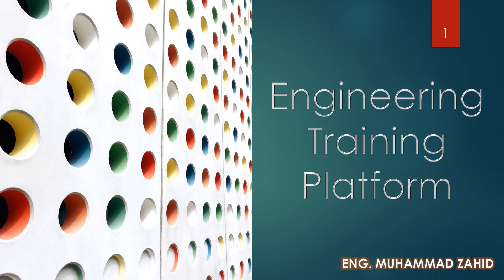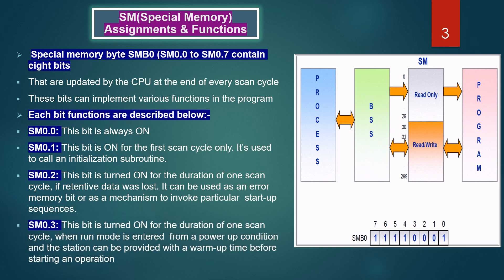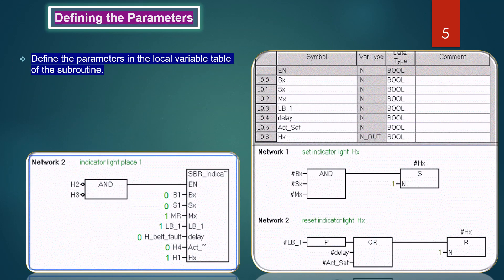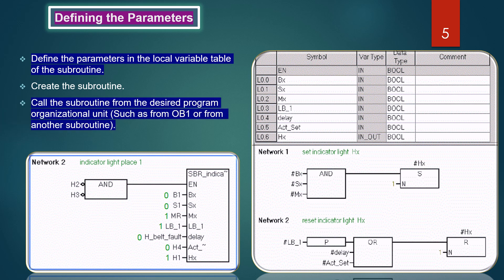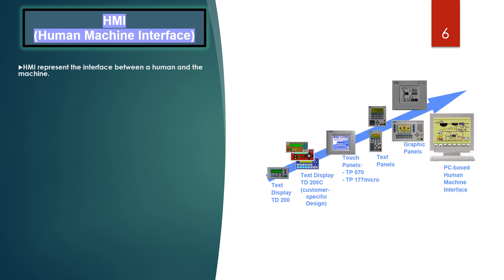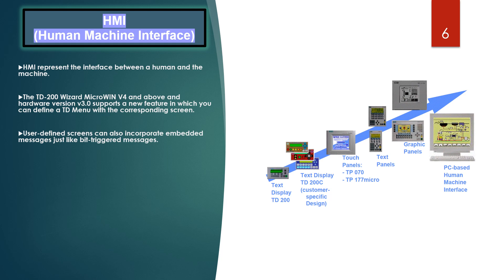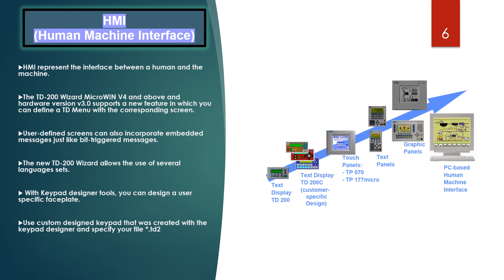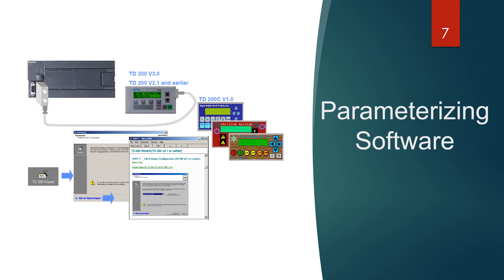What is HMI (Human machine Interface), benefits and area of uses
In this presentation, we will learn about S7-200 PLC, which contains HMI (Human Machine Interface), Uses of Special memory bytes, Defining the Parameters & subroutines structure, Parameterizing Software EM253 Position module, EM-241 Analogue modem as an expansion module.

(10) LECTURE-10 (PLC Communication, Industrial Networks, Profibus DP and network cables)

(15) Ladder logic Programming (LAD), Boolean algebra equations, Logic gates, Bit Logic instructions, Inversions, Set and Reset bits, including with Self-assessment exercise.

(17) Introduction of SIMATIC S7-200 PLC, Inputs and outputs devices, Overview of S7-200 PLC, Types of S7-200 CPU’s, CPU Components, Expansion modules, Position modules EM253 & Communication modules.

(19)
SIMATIC S7-200 PLC Software Micro/Win Overviews, which contains how to start the Micro/Win Software, Software Window Elements, Arranging the toolbar, Project Structure, Program Blocks, Symbol Table & Status Chart.

(20)
STEP-7 Micro/Win Software functions, which contains Data & System, Cross-reference, Communication ports, Tools, Options, information, Project Comparisons, and Instructions.

(21)
STEP-7 Micro/Win Software including with types of programming languages, functions & Instructions such as (AND, OR, Add, Remove, Insert, Overstrike, Setting, Resetting, Move, Rising & falling Edges, Program status & Editors, Timers (ON/OFF delay Timers, Retentive timer & Counters.

(22)
 Analog, Binary, Signal state, Hexa-Decimal system, Data types (Bool, Byte, Word, Integer, Real, String) and Status Chart.